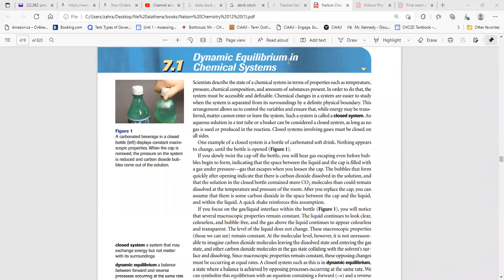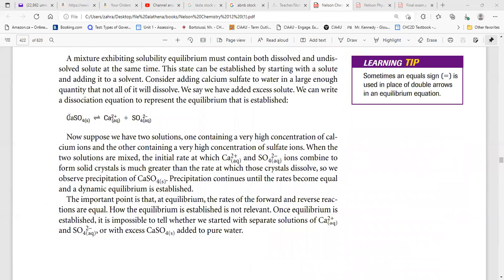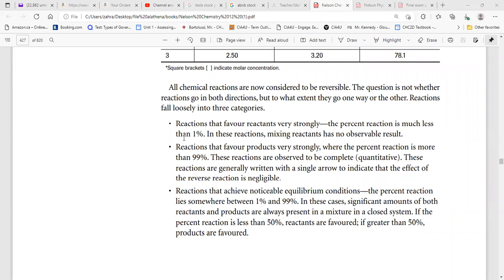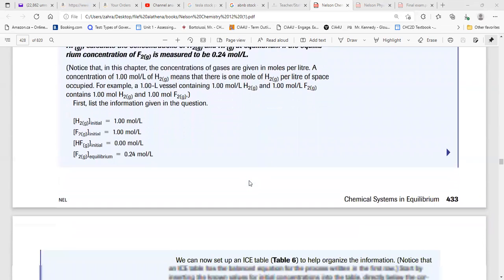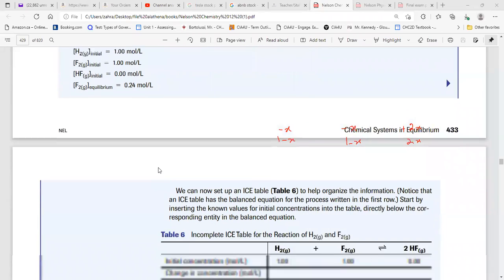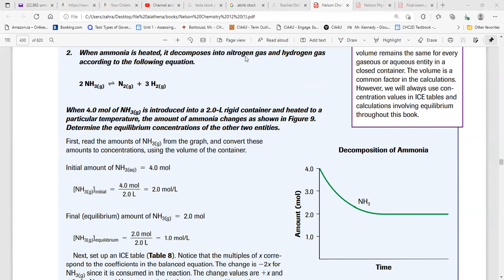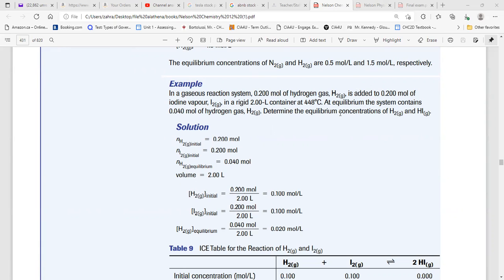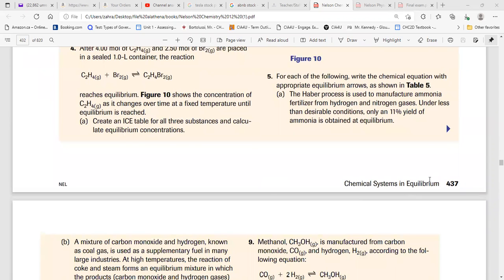7 1 Dynamic equilibrium in chemical system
Dynamic equilibrium in chemical system